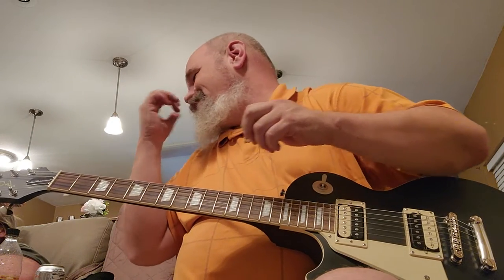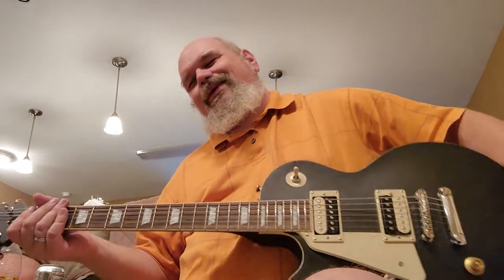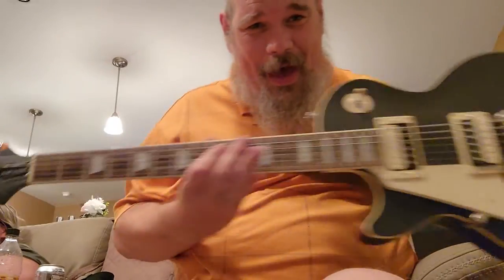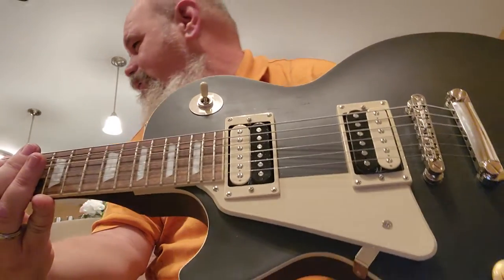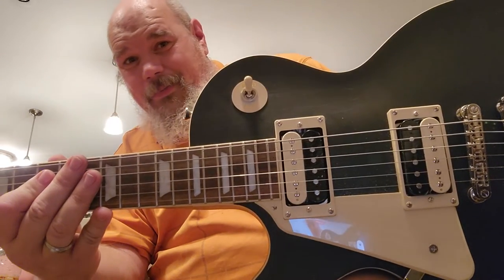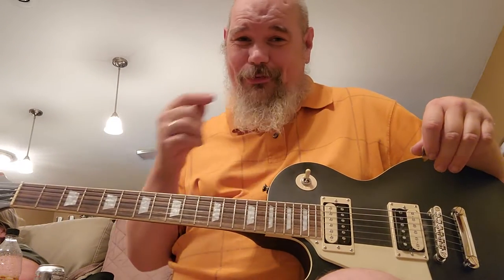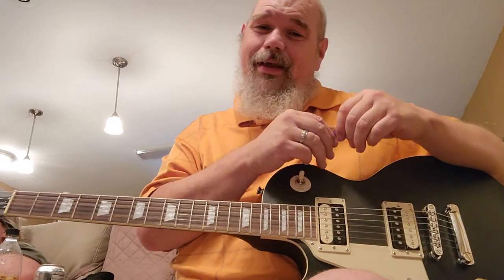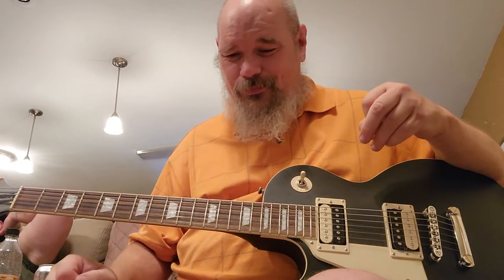Epiphone Pro-IV is this thing good for country music? Should I buy this guitar?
oh My! I am not much of a country player. I just try to play "my 3 licks" in a country style, but this Epiphone is Awesome!!! It can sound good even if I play it...lol

If you've been thinking about an Epiphone the TRAD IV That I found at guitarcenter in Mobile Alabama is just a good example of a good "cheap" guitar.

Don't buy a guitar unless you play it 1st. My buddy Kwinn said never buy a guitar because it looks good. I couldn't agree more.